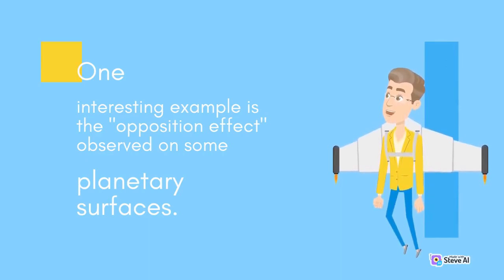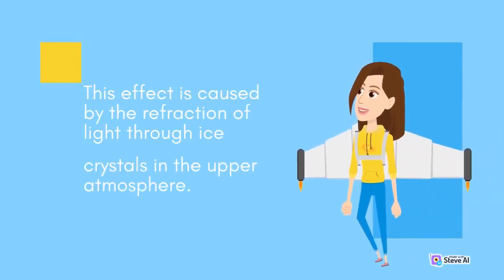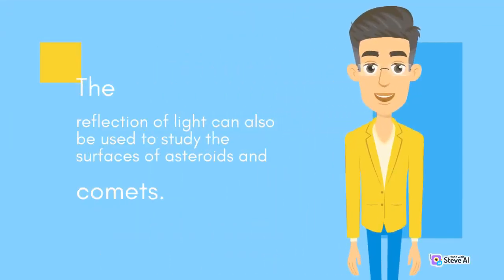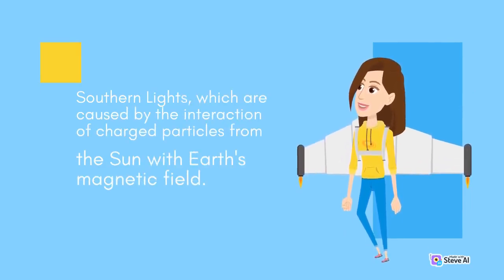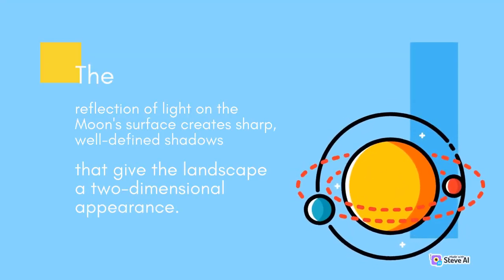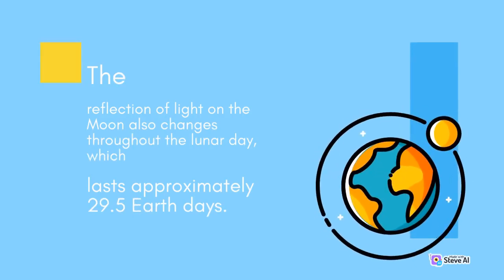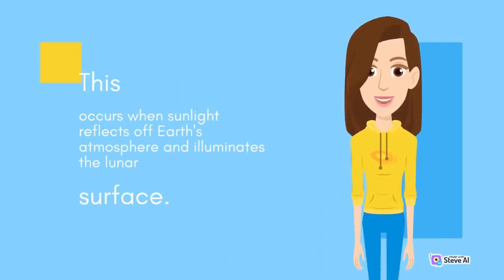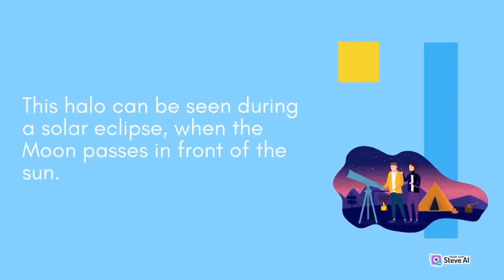Light phenomena and its reflection on planets and moons | Part 2 | Journey to Galaxy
Light phenomena and its reflection on planets and moon | Part 2 | Journey to Galaxy